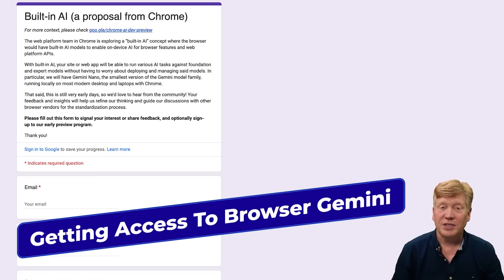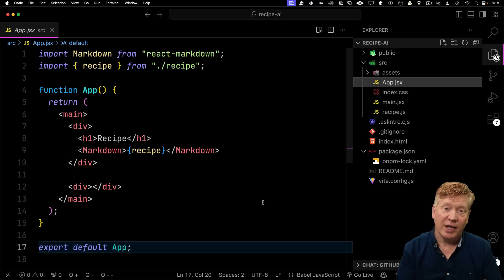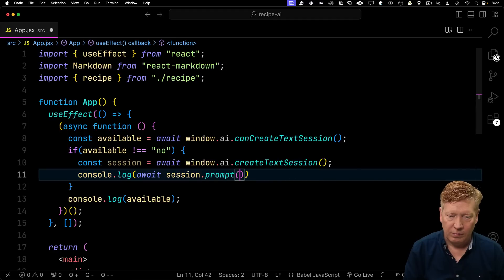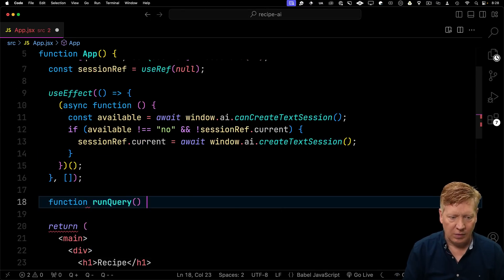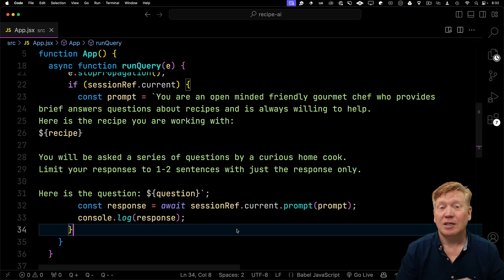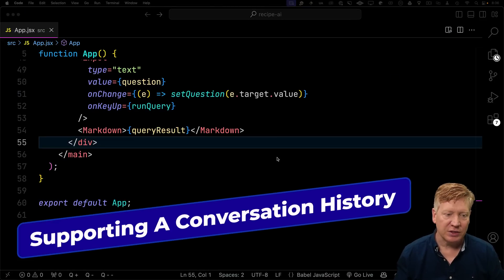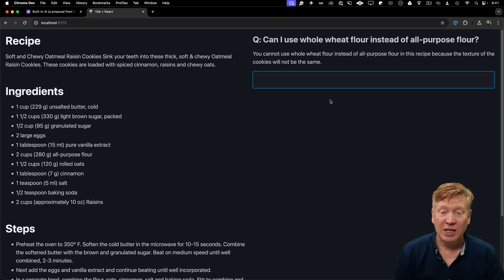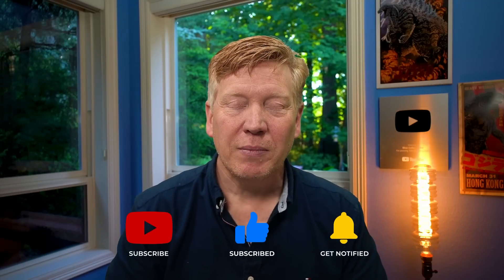Insane AI Power 🤯, Local AI Apps with React and Gemini!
Why call a server to get an AI response when you can do it all in the browser with Gemini AI in Chrome!

00:00 Introduction
00:34 Getting Access To Browser Gemini
01:08 A Simple Recipe Page
01:59 Connecting To The AI
03:09 Running Our First AI Prompt
03:47 Creating An AI Interface
05:42 AI API Limitations
06:23 Getting A Streaming Response
07:27 Supporting A Conversation History
08:43 Gemini For Code
09:38 Outroduction